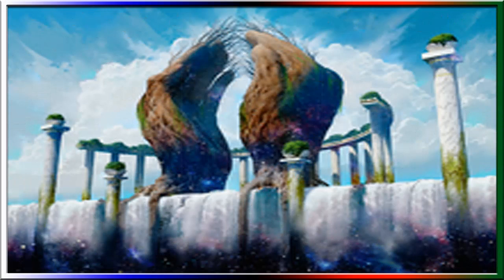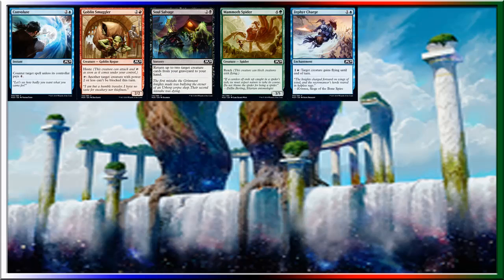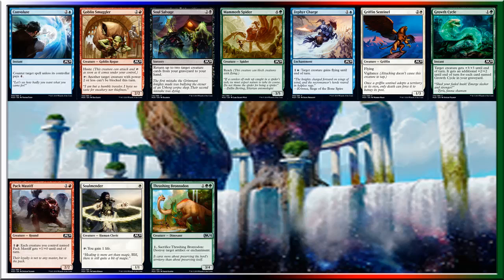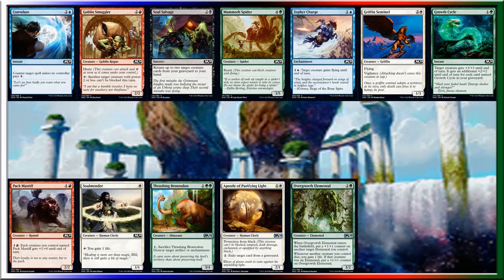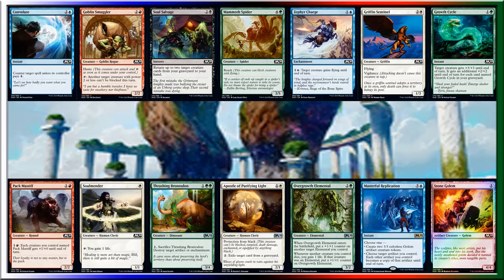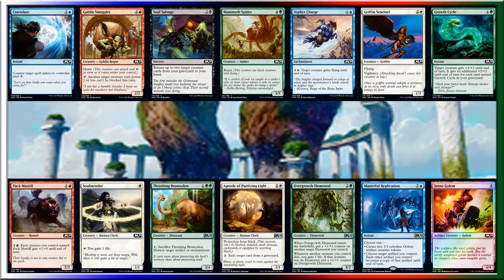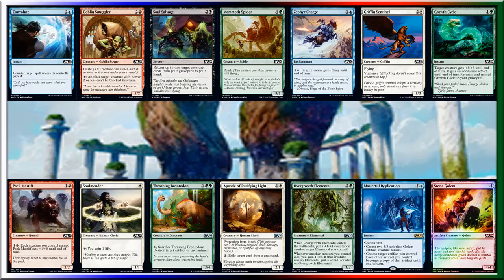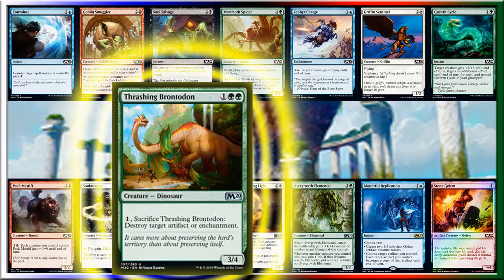Advent Commander 2-95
Pick 95 from the Core Set 2020